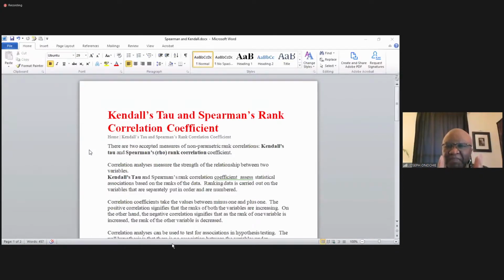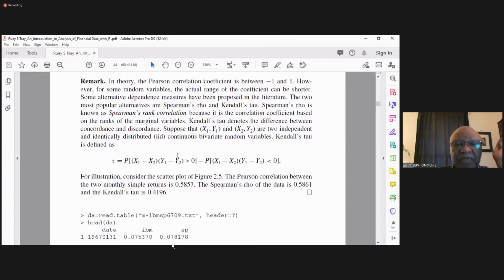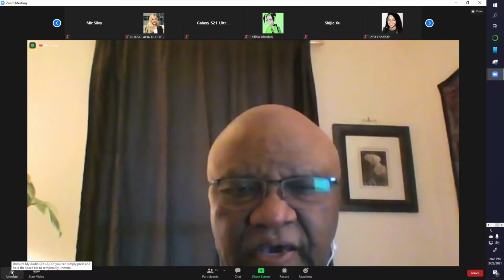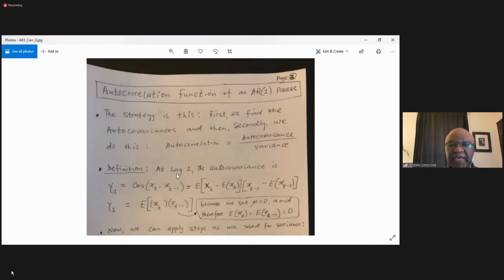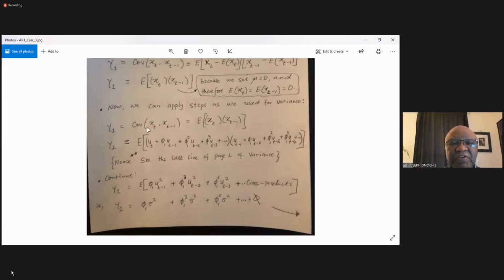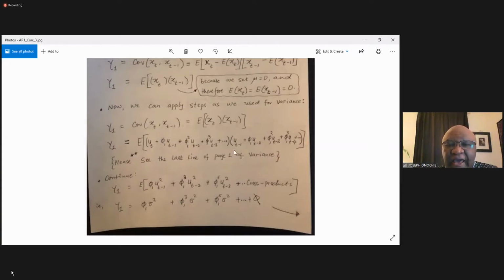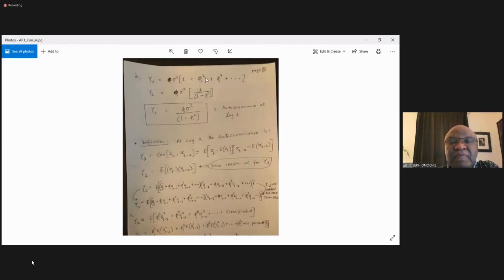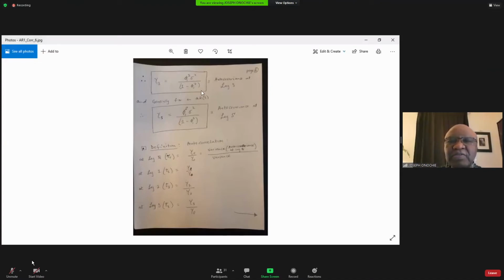ECO 4051 - LEC 16